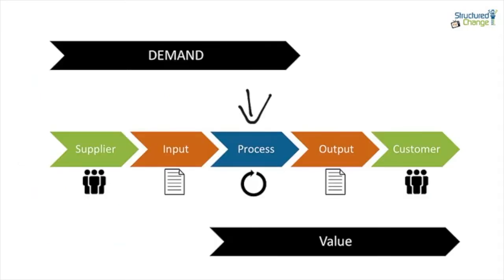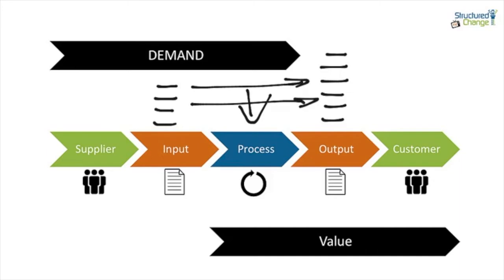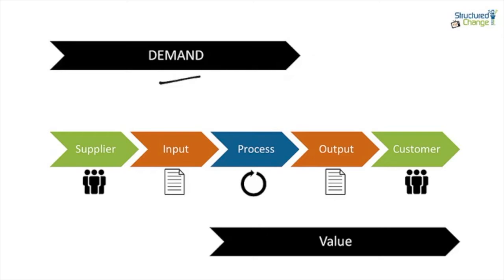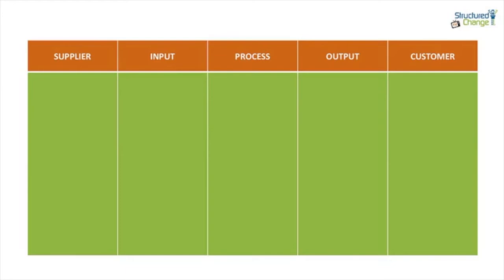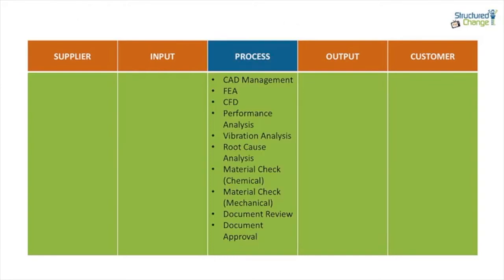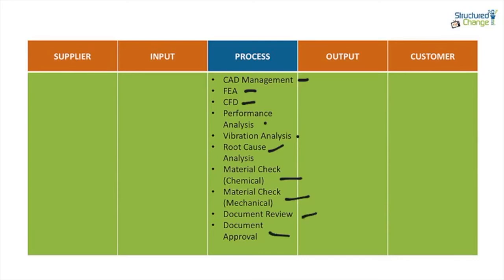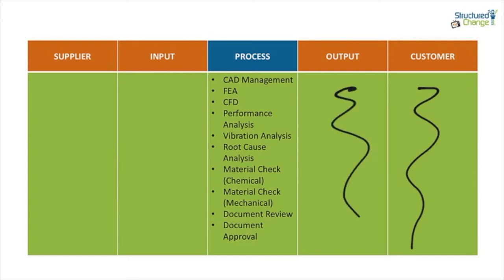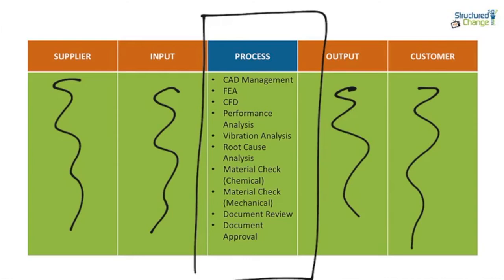SIPOC for Change Part 6 "Process" (suppliers, inputs, process, outputs, and customers) (6:29 min)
The SIPOC is often presented at the outset of process improvement efforts such as Kaizen events or during the "define" phase of the DMAIC process.[3] [4] It has three typical uses depending on the audience:

To give people who are unfamiliar with a process a high-level overview
To reacquaint people whose familiarity with a process has faded or become out-of-date due to process changes
To help people in defining a new process

• Safety
• Value (before Revenue)
• Integrity
• Innovation
• Sustainability
• Consistency